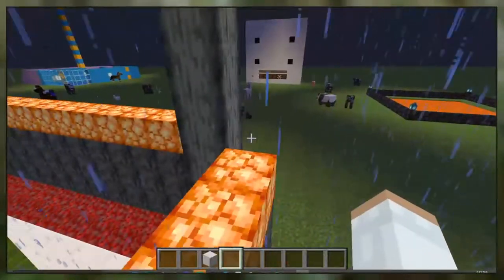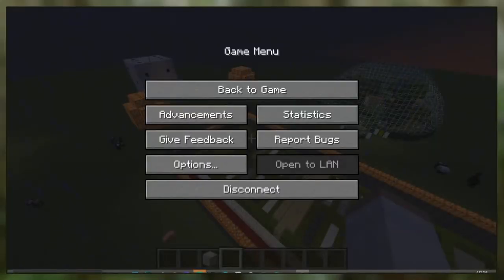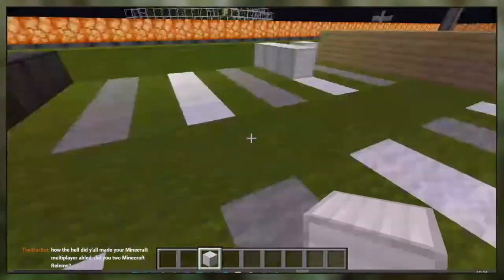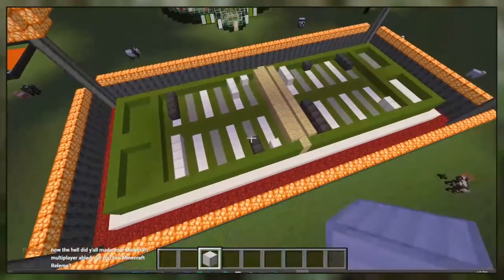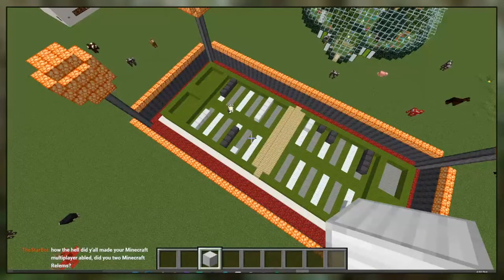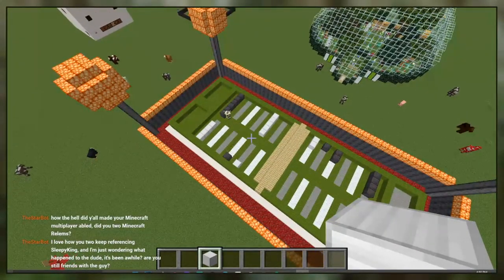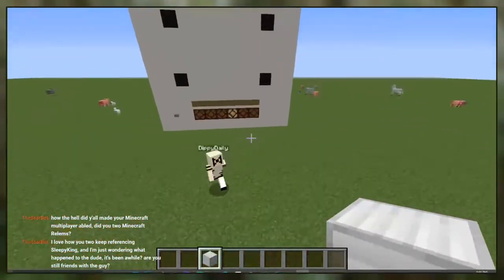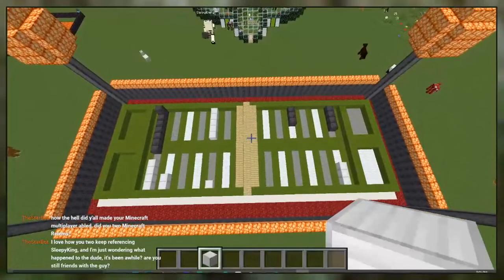MINECRAFT but it's backgammon (feat. DippyDaily)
I love backgammon pollen is very good at backgammon

(this is an edited twitch stream of mine BY THE WAY! I stream thursdays at 4:30 PM PDT and sundays 4:30 PM PDT)